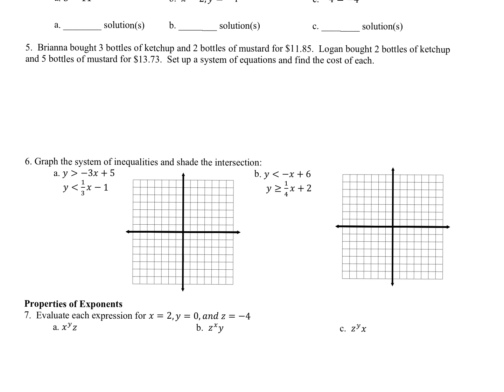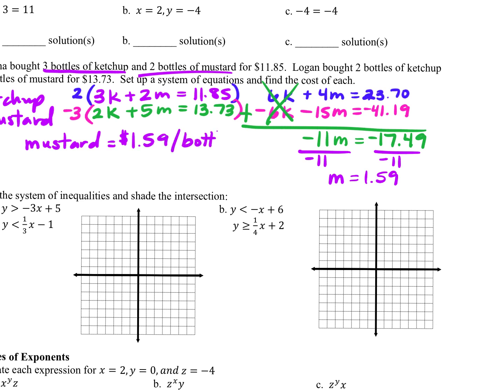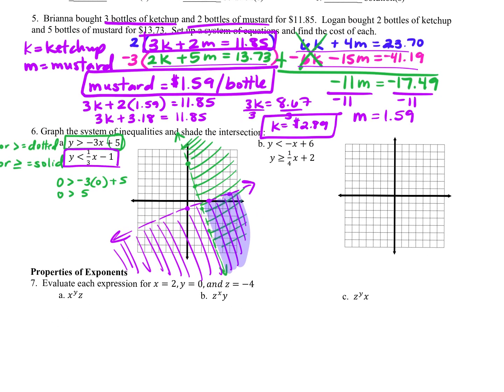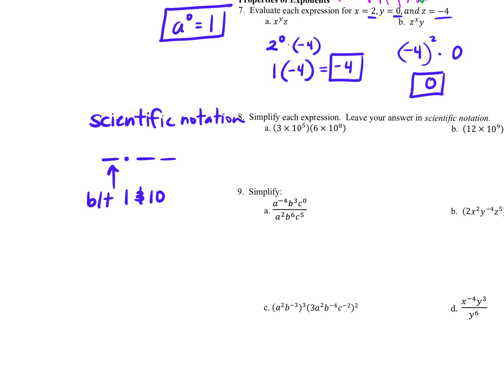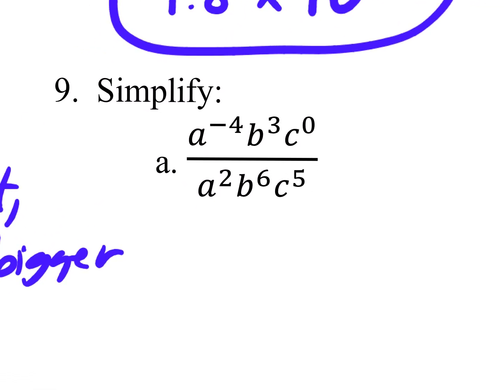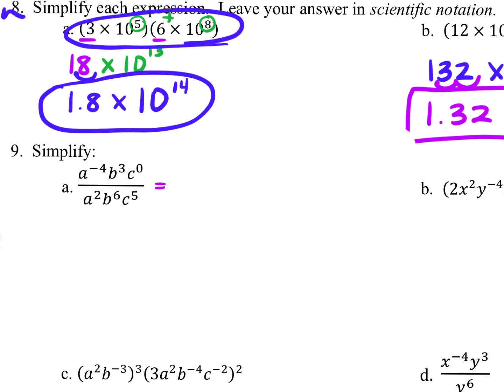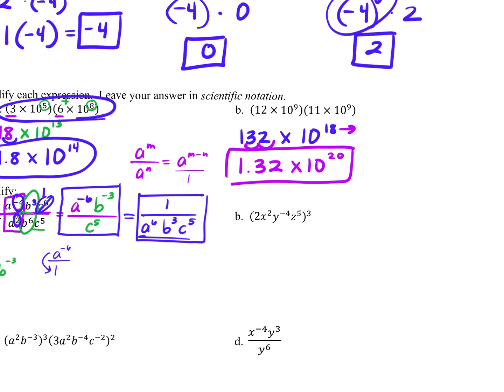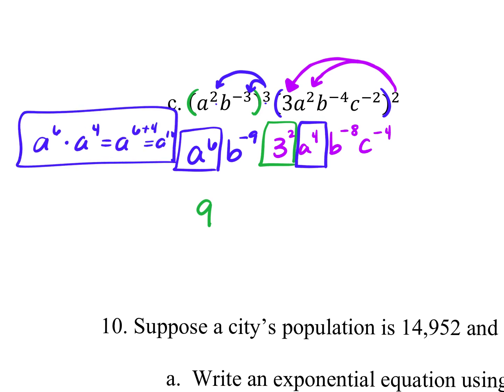A1 exam review 2